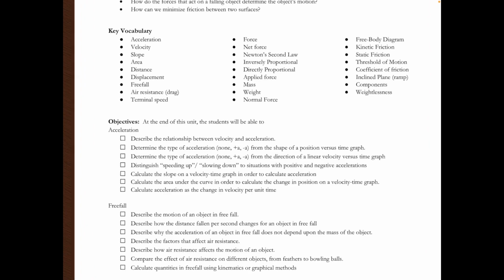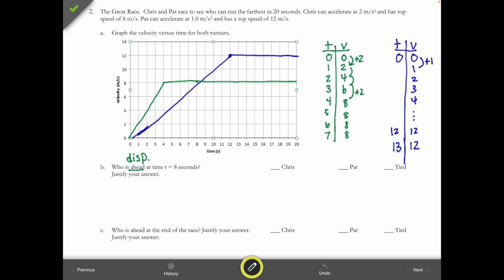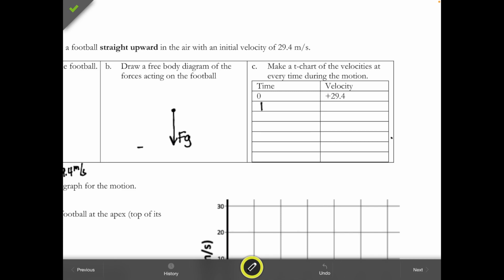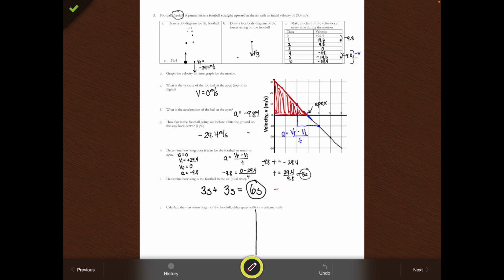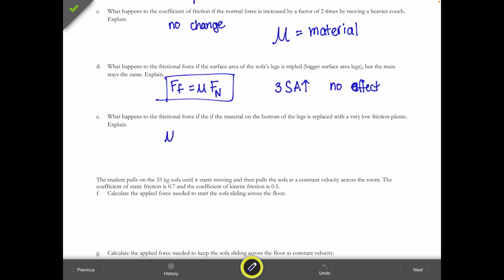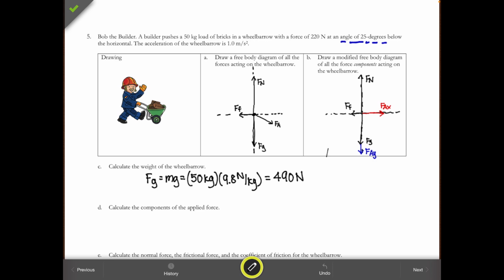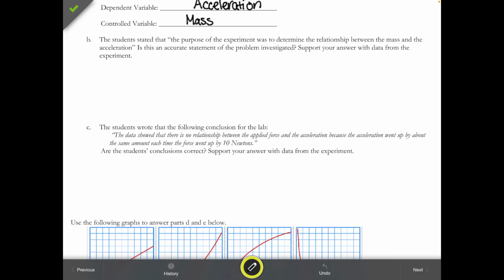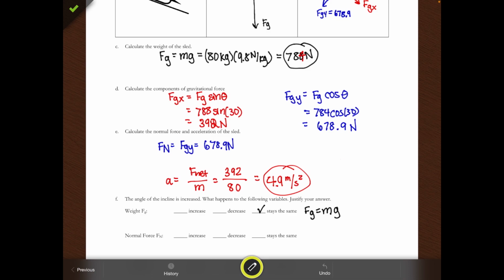5470 Unit 02 Review - Dynamics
This video goes along w/ the unit 02 review packet.  Remember, try the problems on your own first, check the key, and then watch this video only for the questions that you're stuck on.  You don't have to watch the whole thing!